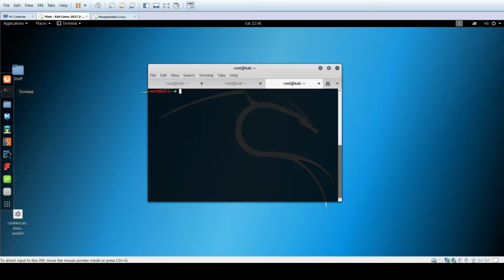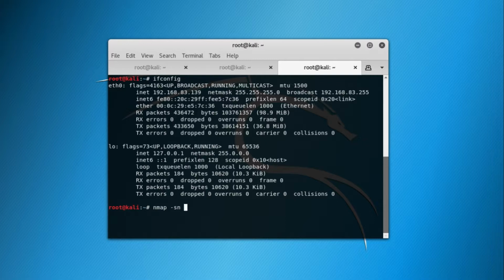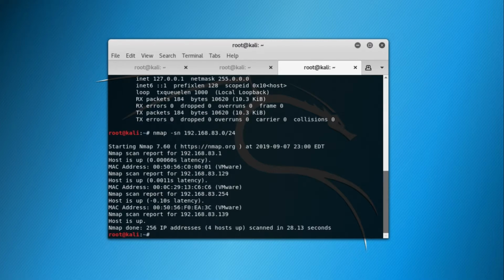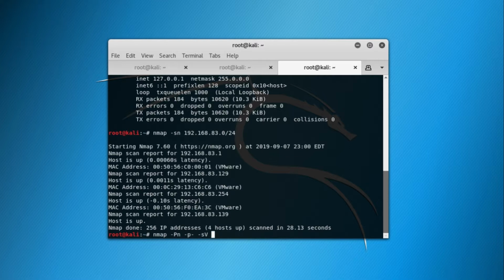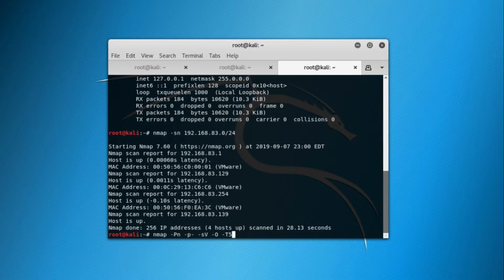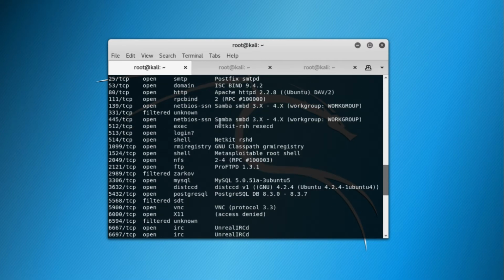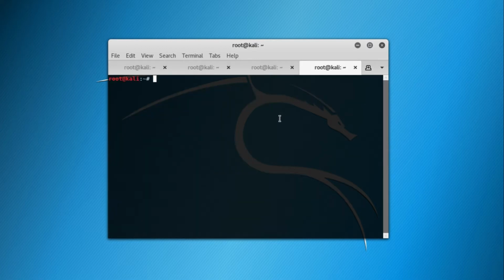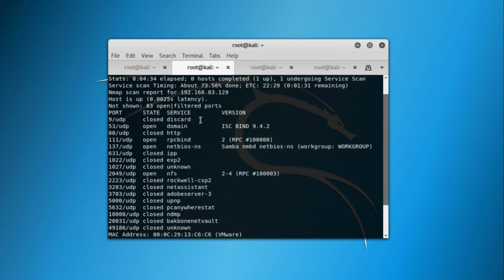OSCP: ENUMERATION METHODOLOGY – Ports And Services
Welcome to The Cyber Union where we teach you both the defensive and offensive sides of cyber security. On this episode we start at the beginning of the Attacker Methodology with discovery and service scans.  Learn how to find your targets and identify listening services with Nmap.